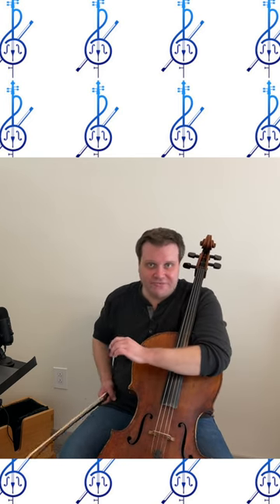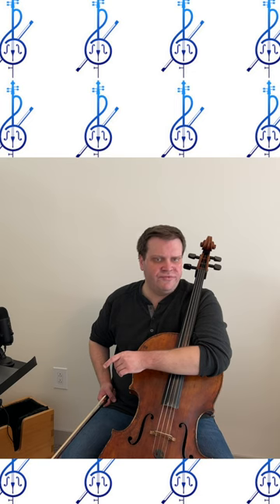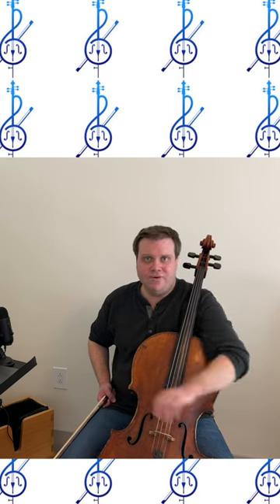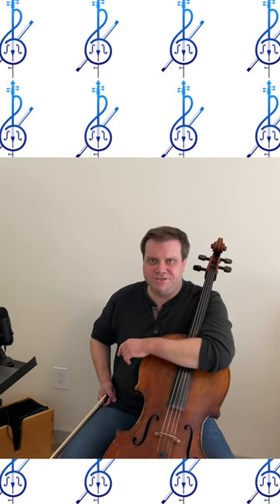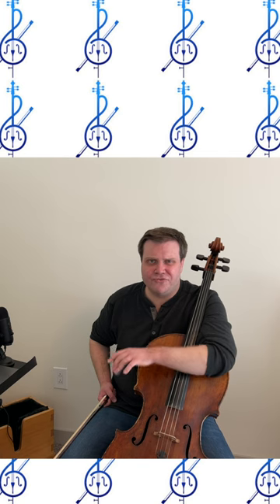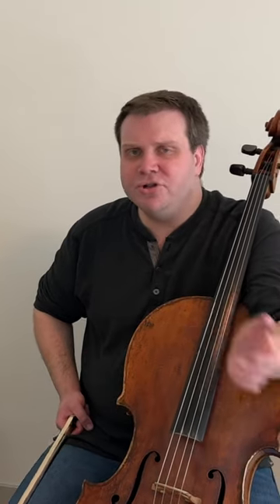Helpful Haydn Tips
Haydn's D Major Cello Concerto is probably always gonna be hard, no matter how advanced you get. But that doesn't mean there aren't some little tricks that can make it easier. If you want to get those tips for yourself, head over to my channel and check out the full-length video I just released.